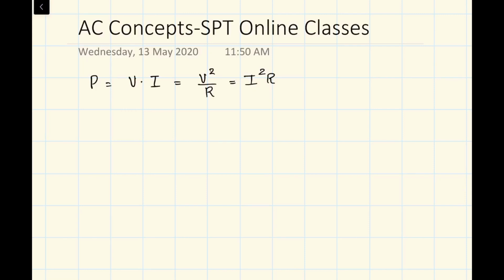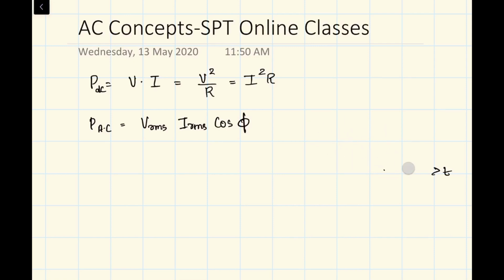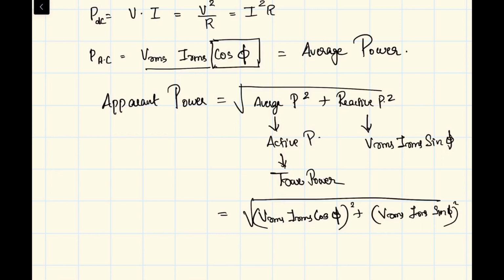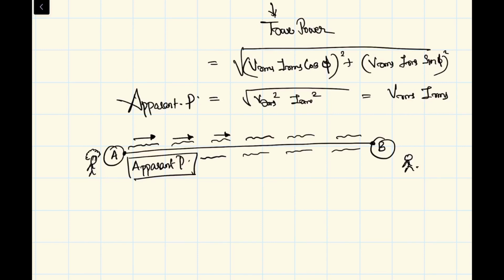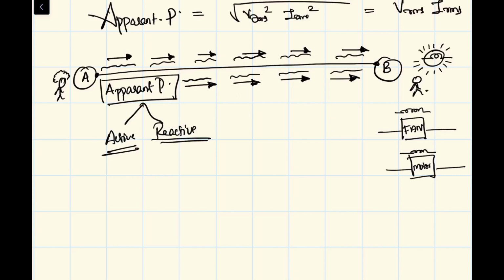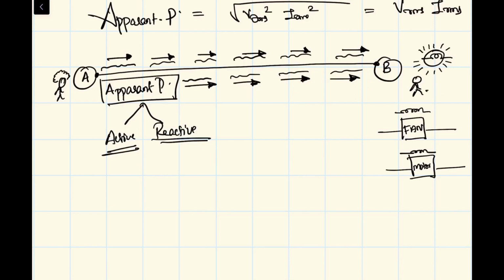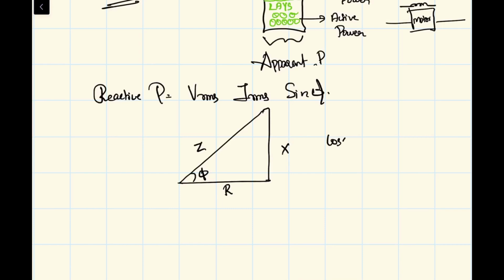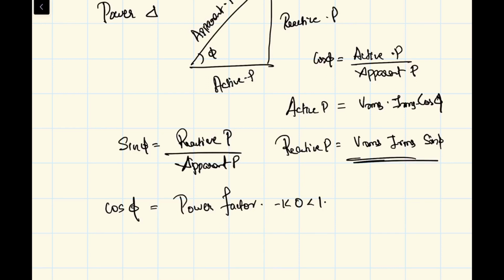Alternating Current Power